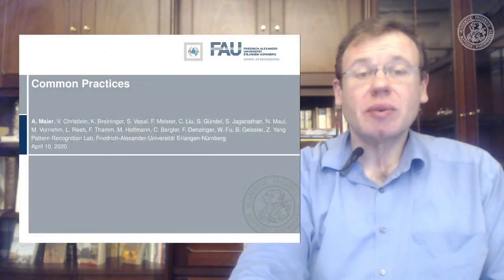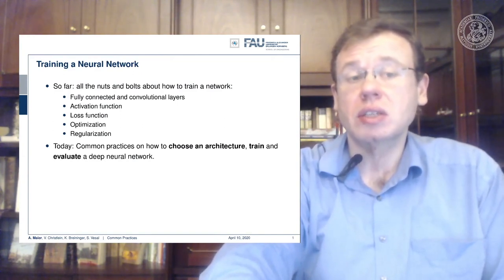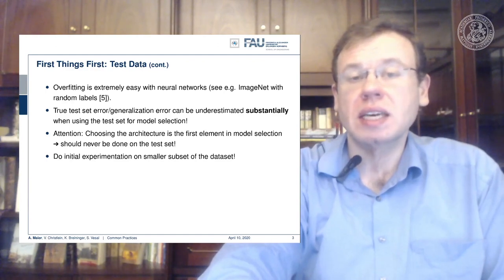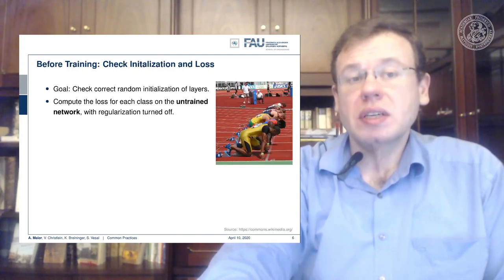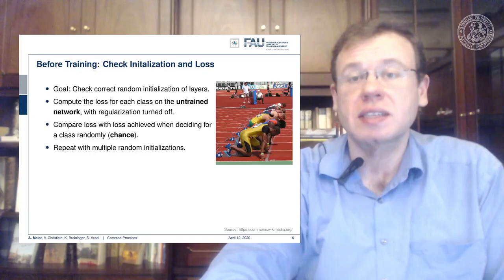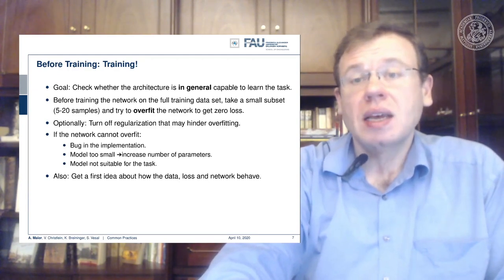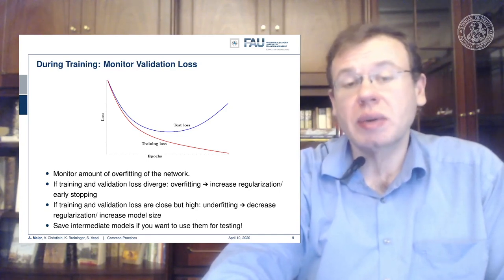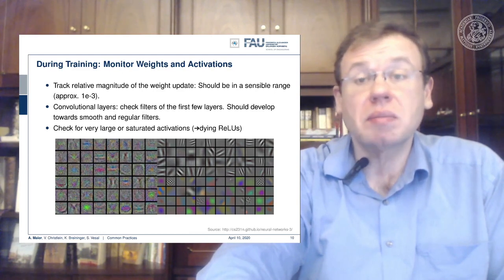Deep Learning: Common Practices - Part 1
This video discusses the use of validation data and how to choose optimizers, monitor weights, and set learning rates including their annealing.

Video References:
Lex Fridman's Channel

Further Reading:
A gentle Introduction to Deep Learning